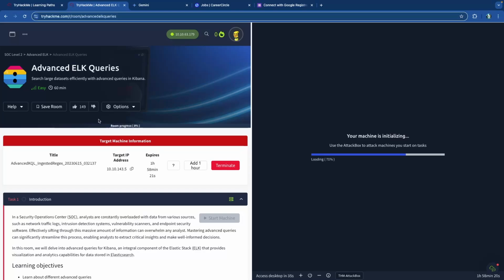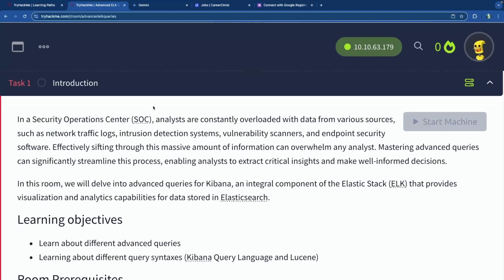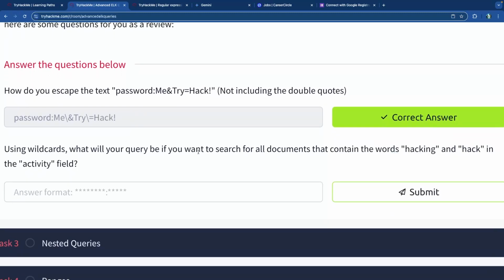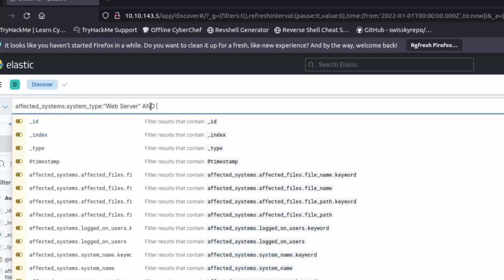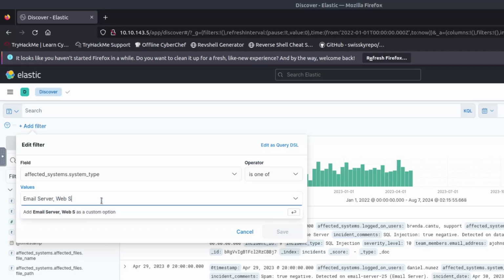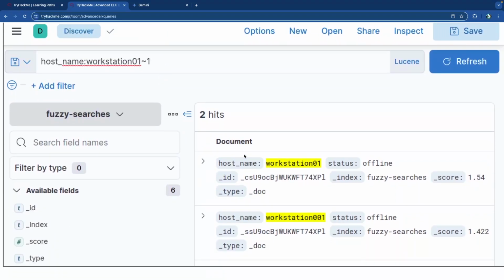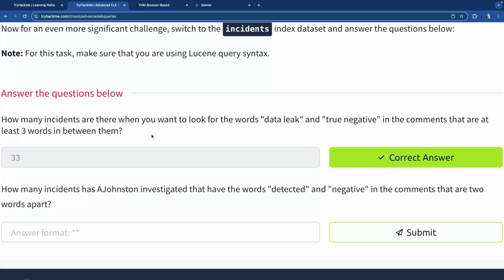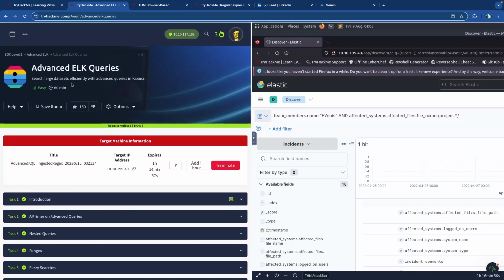Advanced Kibana Queries SOC Level 2 Ep.11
Based on the Advanced ELK Queries room in the Advanced ELK module of the SOC Level 2 pathway of TryHackMe. Time stamps in comments.

Hackaholics Anonymous
Join the Premier Cybersecurity & Hacking Membership Community on YouTube - Hackaholics Anonymous - to get access to very useful & very awesome perks:

Video Time Stamps:
00:00 Overview
00:28 Hackaholics Anonymous
14:25 Introduction
20:23 A Primer on Advanced Queries
25:29 Nested Queries
42:42 Ranges
58:38 Fuzzy Searches
01:08:27 Proximity Searches
01:18:03 Regular Expressions